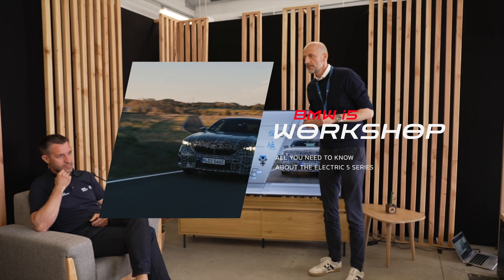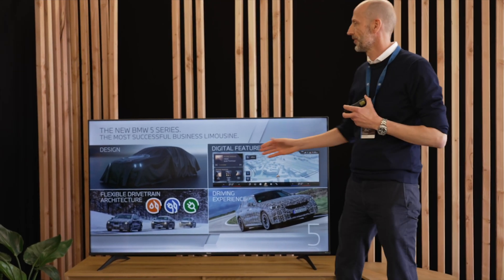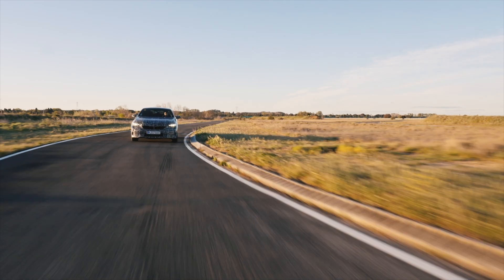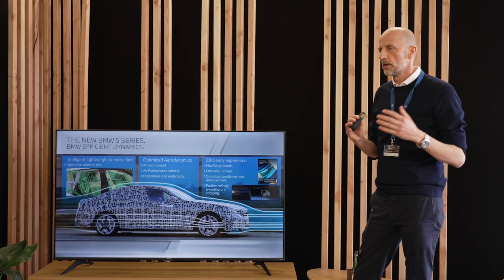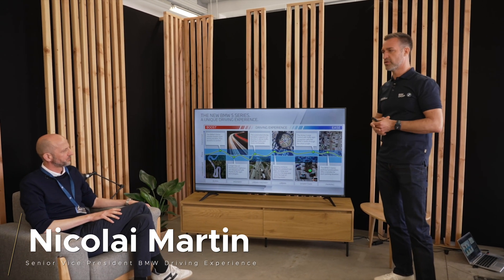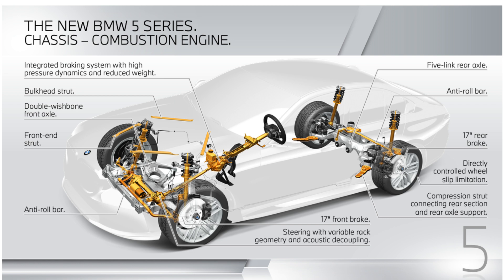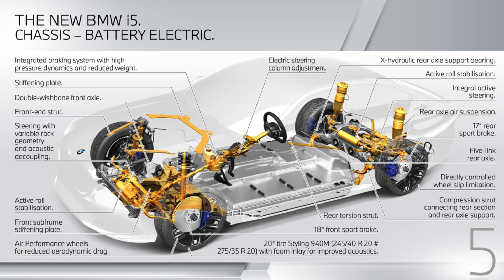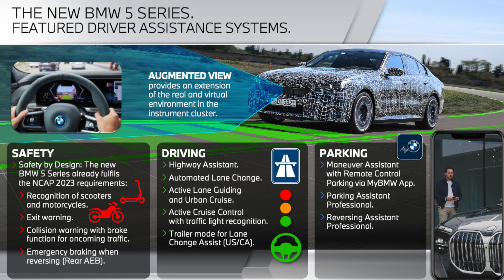Unlocking the Secrets of BMW 5 Series 2024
In this technical workshop, BMW engineers dive deep into the specs of the upcoming BMW 5 Series 2024 and of the BMW i5 M60 xDrive and i5 eDrive40. Learn about the powertrain, battery, and range of these exciting new electric vehicles. Discover what makes the BMW i5 a game-changer in the EV market.

The base BMW i5 eDrive40 with rear-wheel drive and an electric motor mounted at the back will offer 335 horsepower (250 kilowatts) while the dual-motor i5 M60 xDrive is going to pack 590 hp (440 kW).

The BMW i5 eDrive40 will offer a BMW-estimated driving range of 468 to 582 kilometers (291 to 362 miles) in the WLTP cycle. The US-spec i5 eDrive40 will return an estimated 295 miles (475 kilometers) based on the EPA’s testing procedure.

The BMW i5 will be offered with a Max Range mode that will limit the power and speed while deactivating some of the creature comforts to squeeze out extra miles of range. There are also new Level 2+ driving assistant features!

Tune in to this workshop for an exclusive look into the engineering behind the i5.